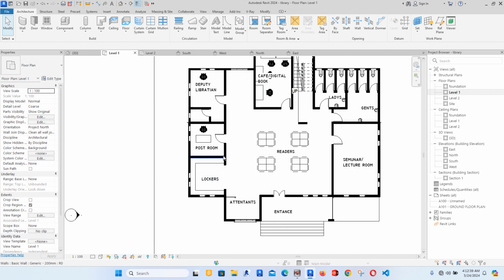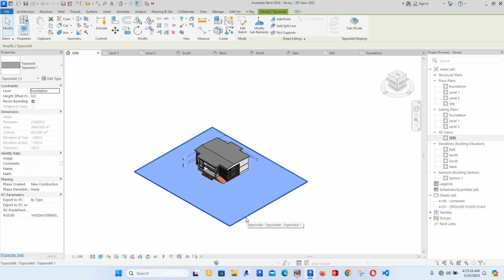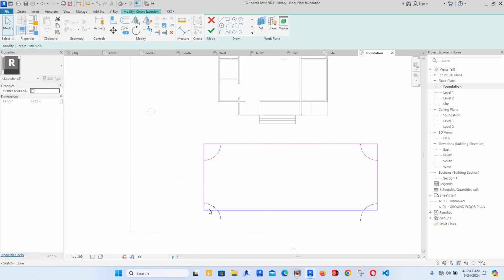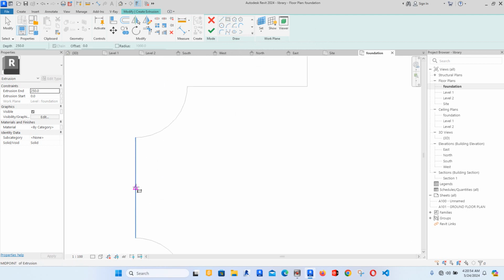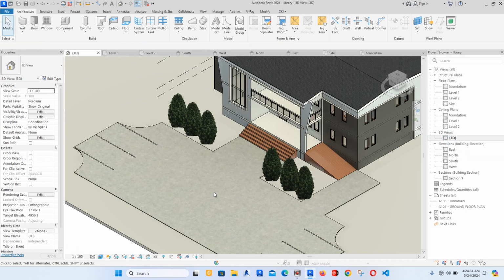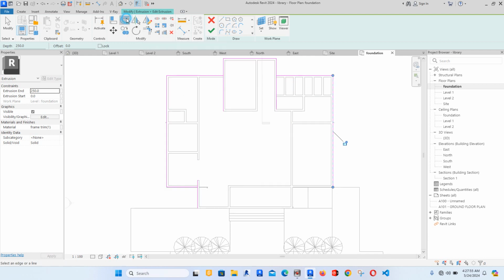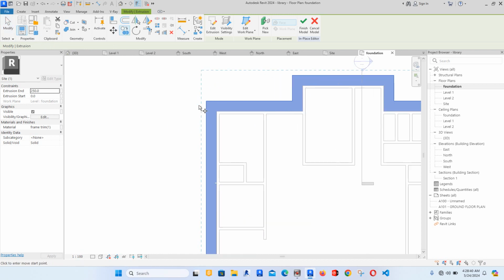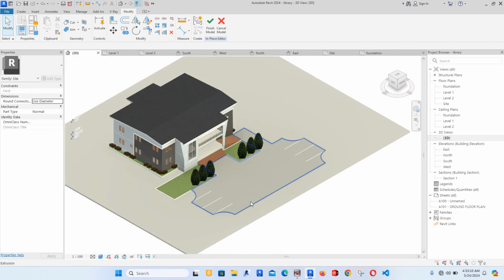#7 LIBRARY: HOW TO CREATE SITE PLAN IN REVIT 2024